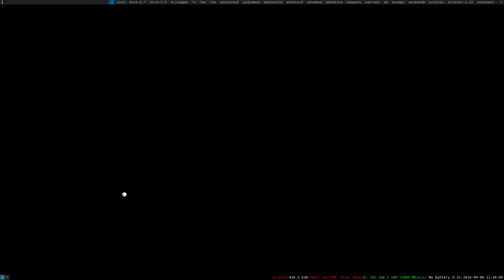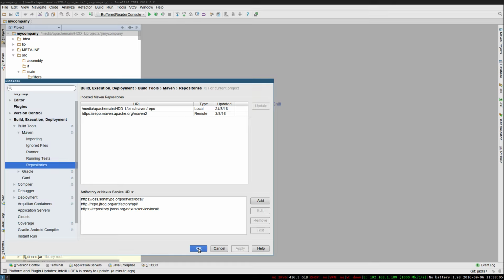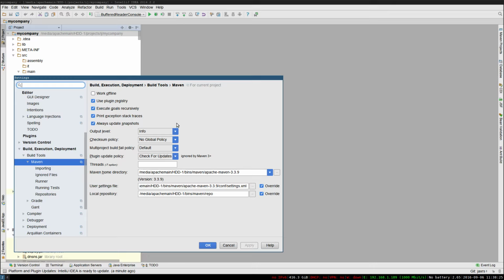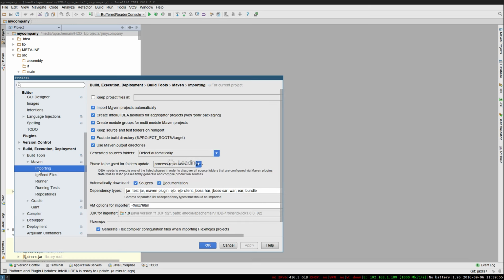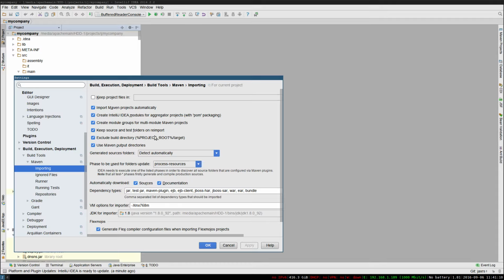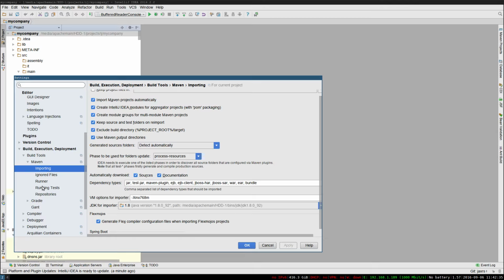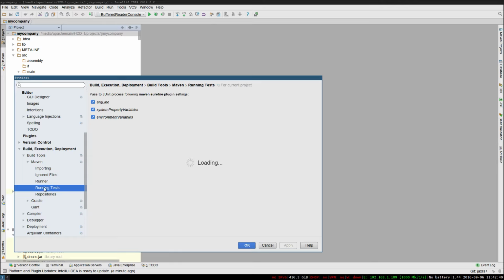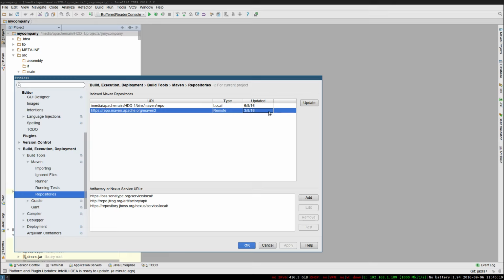IntelliJ Idea 2016.2 maven basic configuration explained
IntelliJ  maven configuration and the default things which needs to be performed while creating a Maven project.